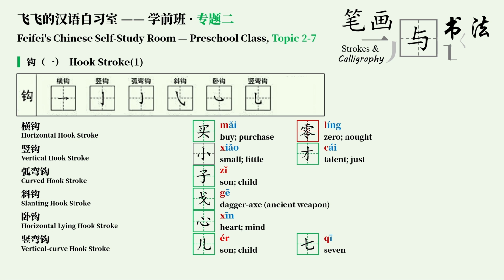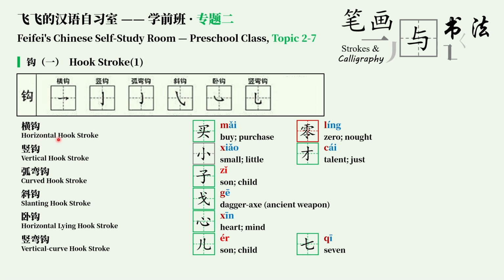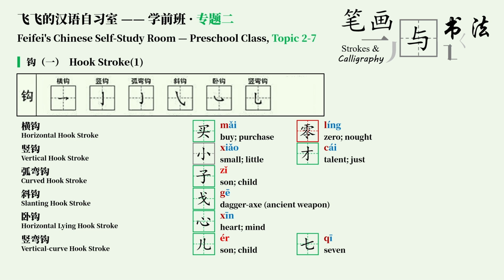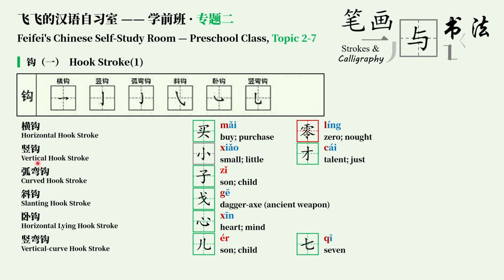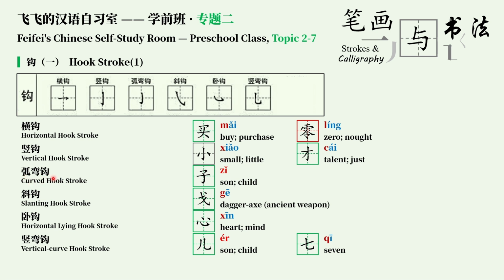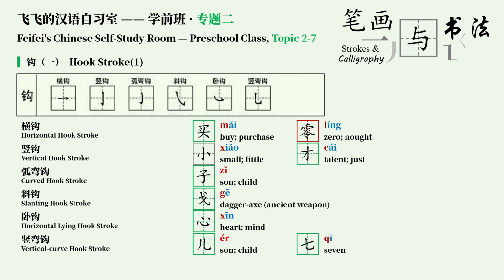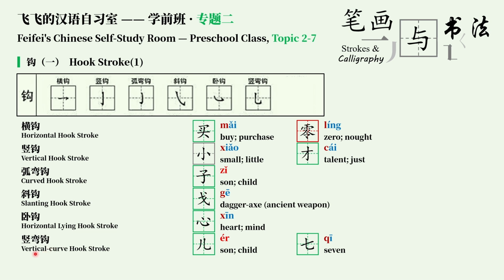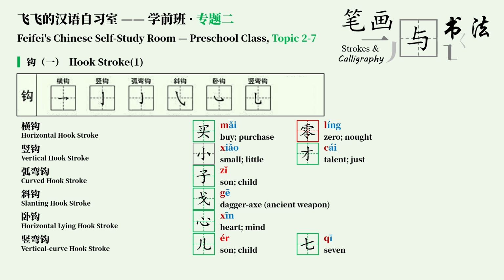Feifei's Chinese Self Study Room - Preschool Class Topic, T2-7 - 飞飞的汉语自习室-学前班专题二